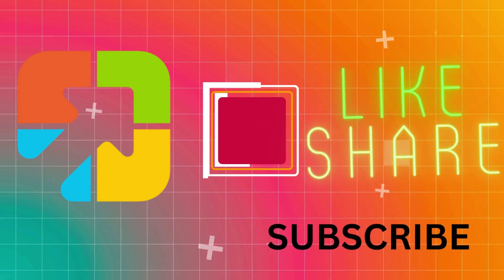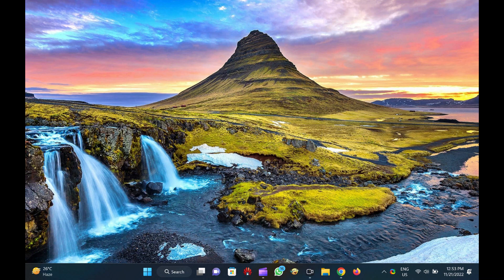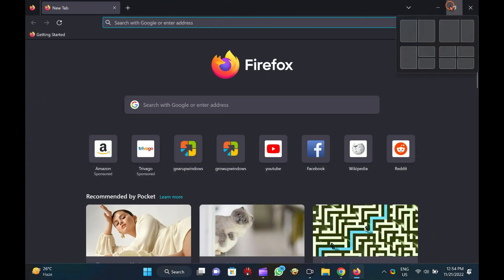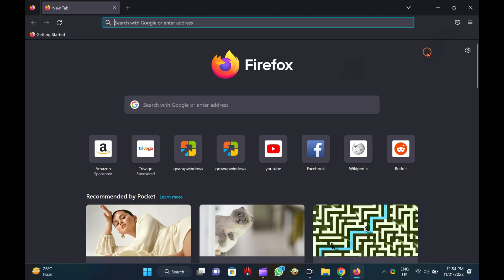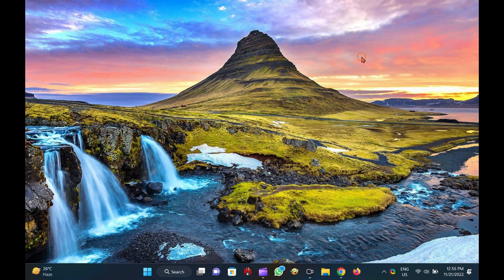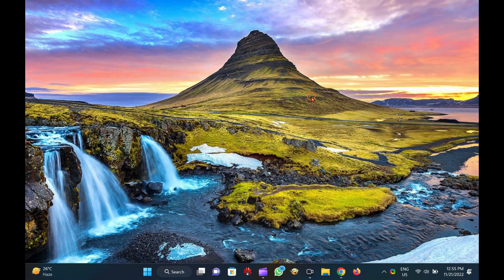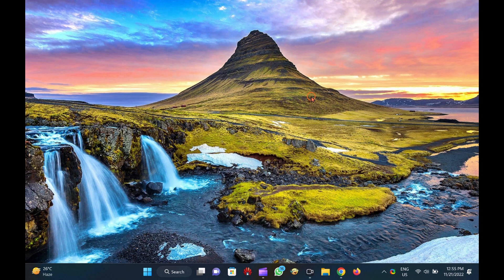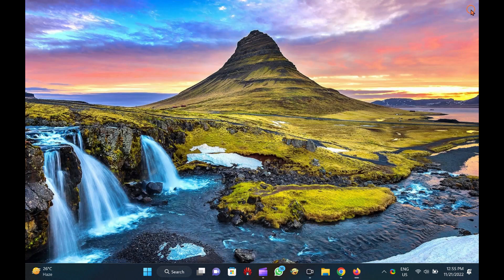How to Restart Mozilla Firefox without losing opened Tabs in Windows 10 or 11 | GearUpWindows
How to Restart Mozilla Firefox without losing opened Tabs in Windows 10 or 11?

Popular Mozilla Firefox lets you restart the browser without losing opened Tabs in Windows 11 and 10. A similar function to restart the browser without losing opened Tabs is available in Microsoft Edge and Google Chrome browsers. That means if you are working with several opened Tabs in your browser, you can close the browser, and when you will reopen it, you can start your work without opening the same tabs again and again. Other tweaking are possible in the Firefox browser, including changing the default Downloads location, enabling or disabling the Tab Sleep feature to save system resources, etc. One can even save webpages as PDF in Chrome, Firefox, or Edge on Windows 11 or 10 computer or laptop.

This gearupwindows post will guide you on restarting Mozilla Firefox without losing opened Tabs in Windows 11 or 10.

How to restart Mozilla Firefox without losing opened Tabs in Windows 11 or 10?

The Firefox browser is owned by Mozilla and offers a faster and more private browsing experience. It also provides an option to restore the previous browsing session.

To restart Mozilla Firefox without losing opened Tabs in Windows, First, open the Firefox browser.

Click on the three horizontal bars to open the Menu bar and then select Settings option.

In the Settings page that opens, click on General tab from the left side pane.

On the right side pane of General, select the checkbox “Open previous windows and tabs.”

You can now close the Firebox browser. Changes will be saved automatically.

Once you complete the above steps, if you’re working with many tabs in Mozilla Firefox and by mistake, you close the Firefox or your PC suddenly restarts when you open Mozilla Firefox again, it will restore the previously opened sessions. In other words, after completing the above steps, when you will relaunch Firefox, it will open by restoring previously opened Tabs automatically.

Alternatively, you can use the shortcut Ctrl + Shift + T keys to restore the previous session of the Mozilla Firefox browser. Just open Firefox and press Ctrl + Shift + T shortcut keys to restore all opened Tabs from the previous session.

Chapters

00:00 Intro
01:07 How to restart Mozilla Firefox without losing opened Tabs in Windows 11/10?